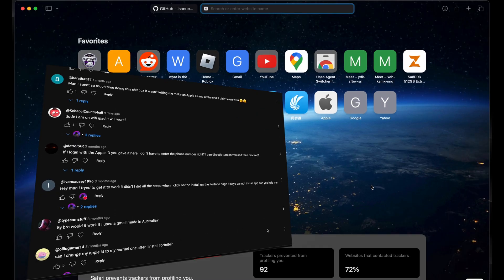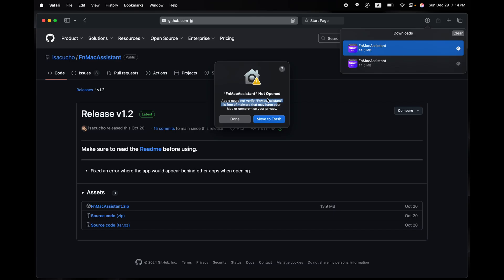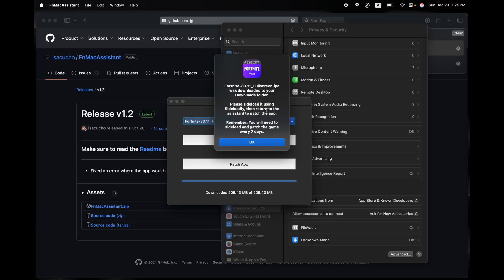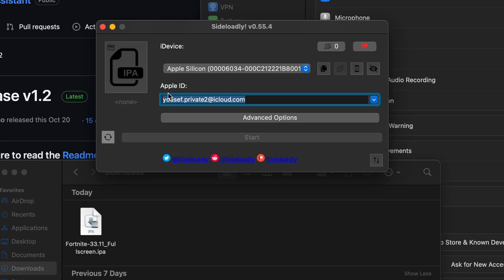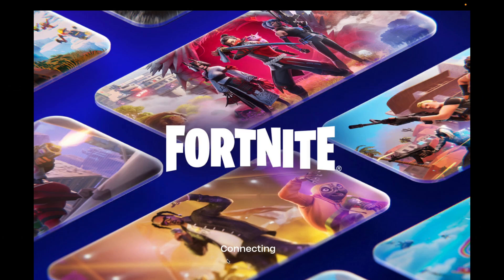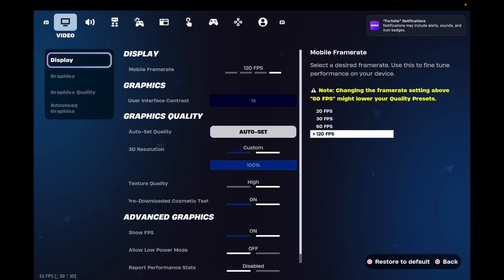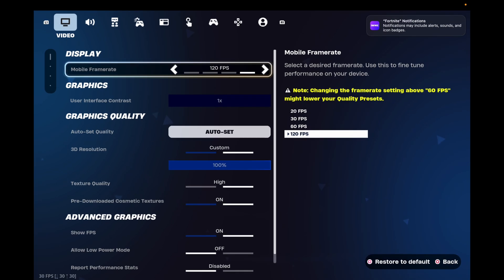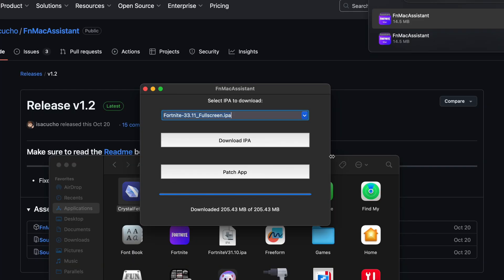How to get Fortnite on Mac (NATIVE/ON DEVICE FORTNITE)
Huge credits to the creator isacucho for providing a guided manual on how to use the application and precautions whenever trying to fix any bugs in the process of sideloading fortnite.